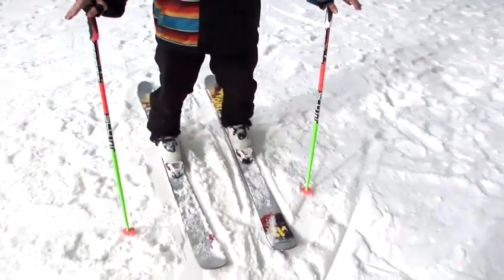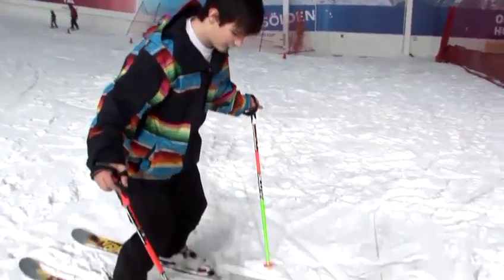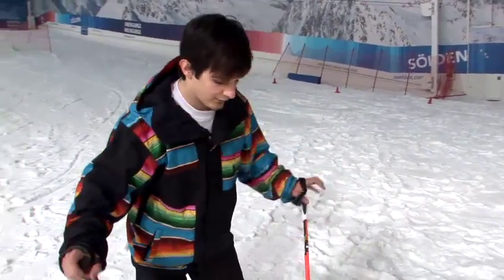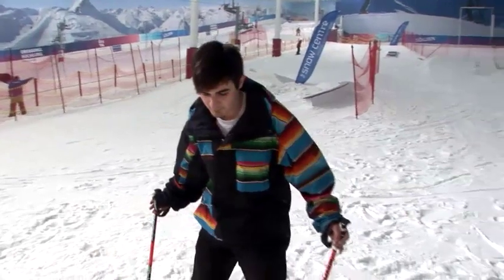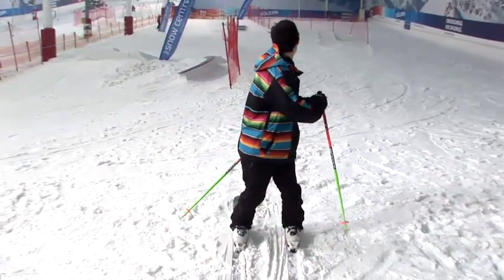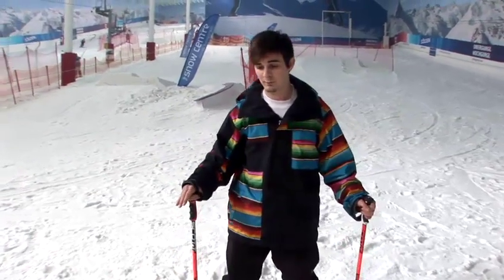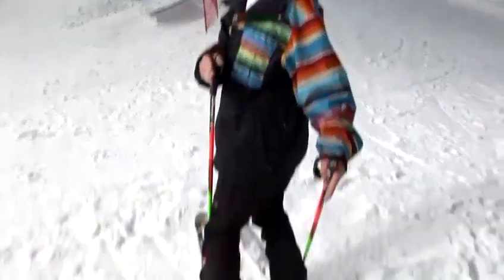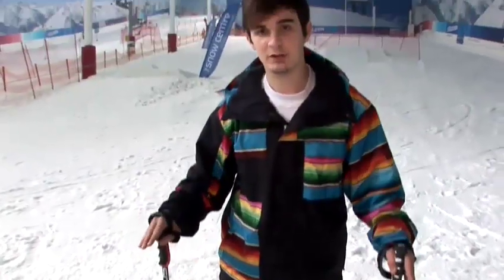How To Execute A 360 Using Your Skis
A video lesson on How To Execute A 360 Using Your Skis that will improve your skiing skills. Learn how to get good at skiing from Videojug's hand-picked professional experts.